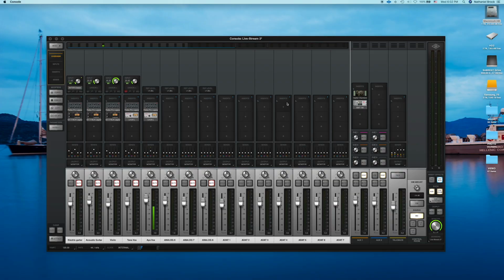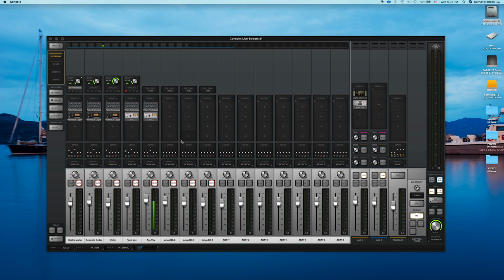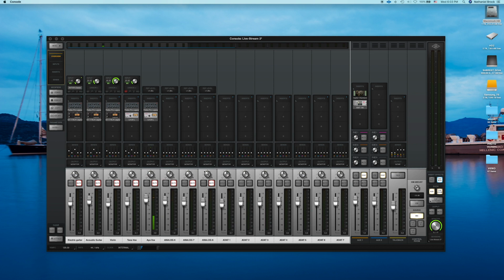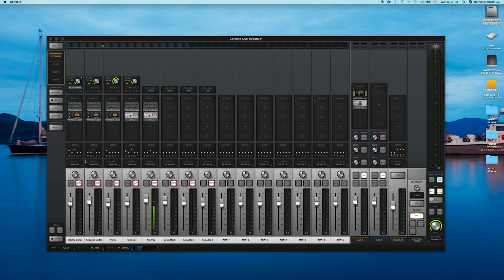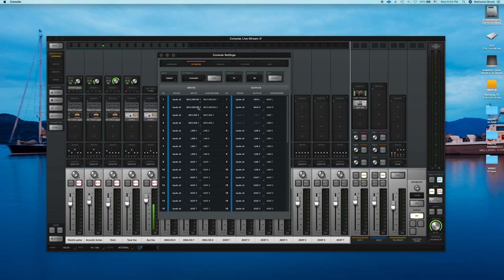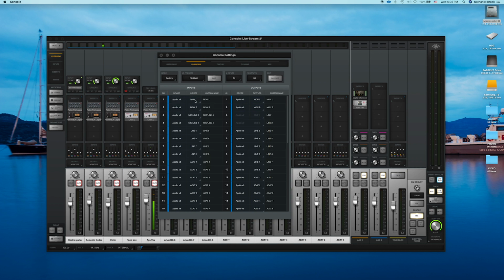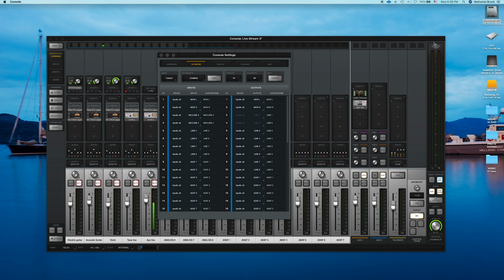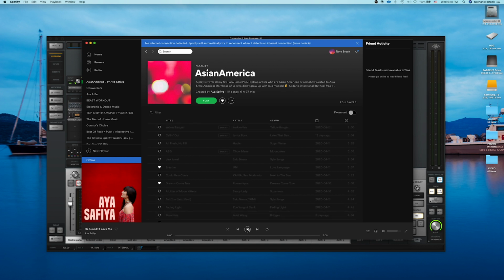How to LIVE STREAM with UAD Apollo Interface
How to LIVE STREAM with UAD Apollo Interface! Have a UAD Apollo interface? Want to Live Stream? Here's an easy way to live stream with UA! Watch to find out how to stream directly from UA Console's output!

My main interface, UA Apollo x8
Secondary interface, UA Arrow
UA Satellite
Awesome preamp, Neve 1073 SPX
Favorite mic, Neumann TLM102
AKG C214
Shure SM57
Fav budget monitors, Kali Audio LP-6
Yamaha NS-10 (of course) with Crown XLi 1500 amp
My favorite headphones
Akai MPK261 MIDI Keyboard
Monitor Controller
Computer, 16" MacBook Pro
OWC Thunderbolt 3 Dock
Dell 4K Display
Fav SSD Hard Drive
Best Thunderbolt 3 cables
TRS Patch Bay
XLR Patch Bay
Colored TRS cables
XLR Male to TRS
XLR Female to TRS
Rack-mounted drawers
1U Blank Rack Mount Panel
2U Blank Rack Mount Panel

Song featured in video: shorturl.at/rFKQ3